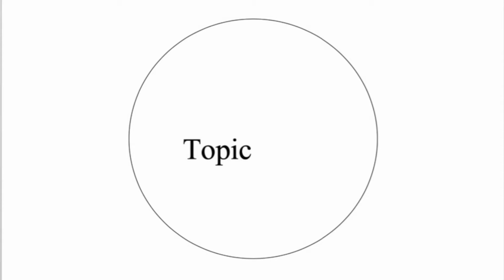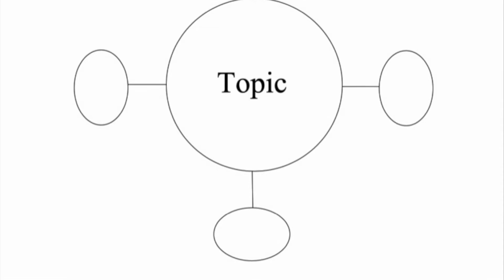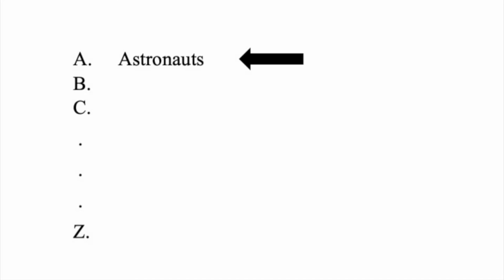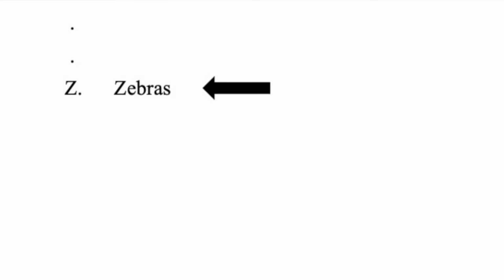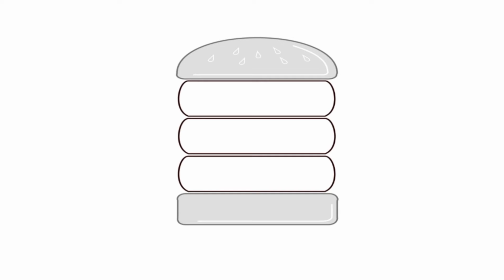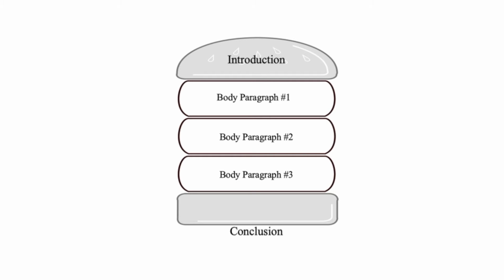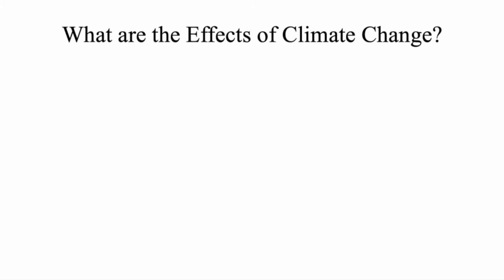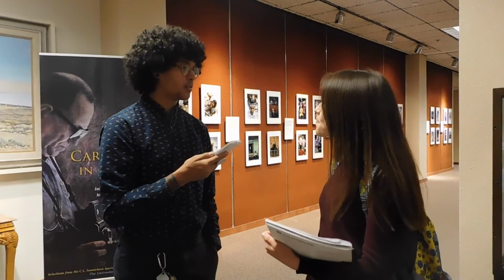ENGL 3349 - Brainstorming and the Pre-Writing Process